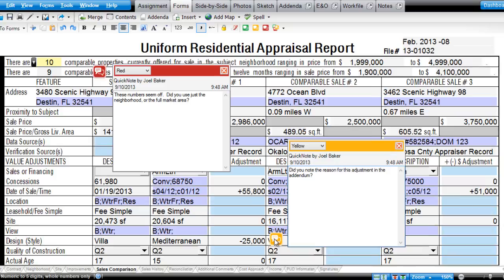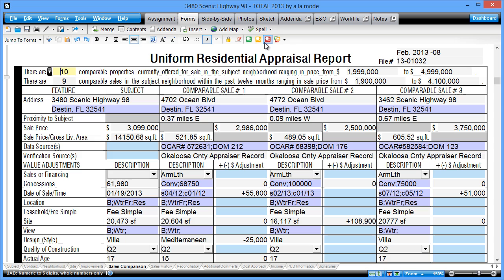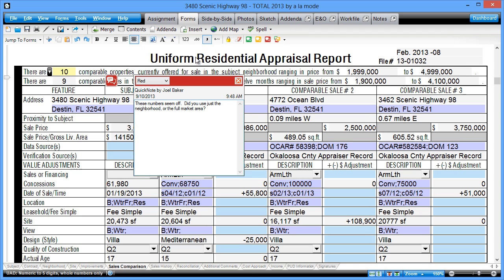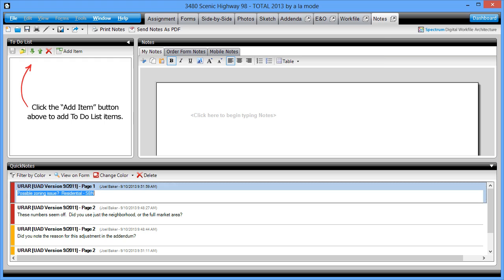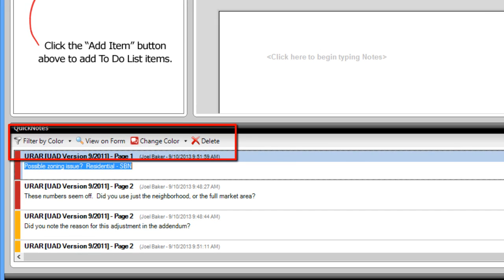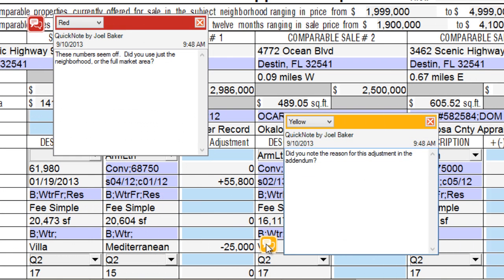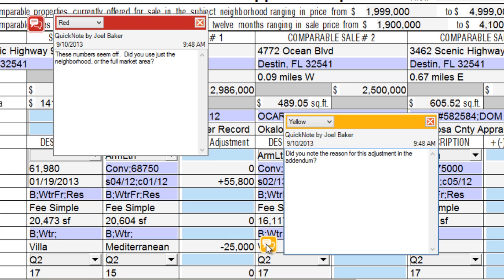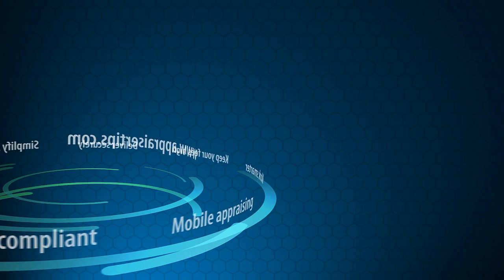Appraiser Tech Tip: QuickNotes in TOTAL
use TOTAL's built-in QuickNotes, which are electronic sticky notes you make for yourself, your office manager, and other appraisers.  They show on the forms in TOTAL, but don't print.